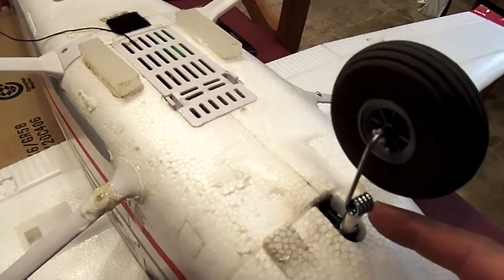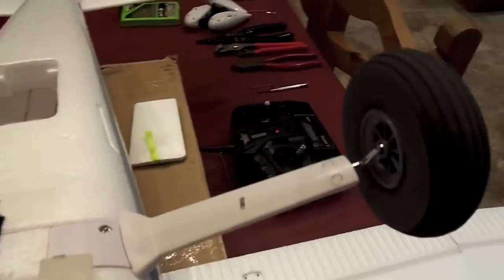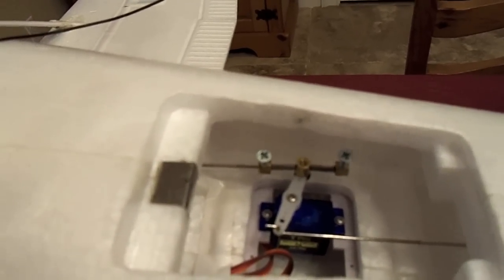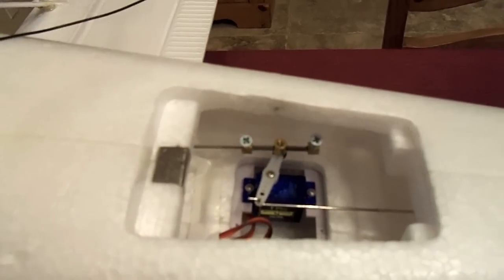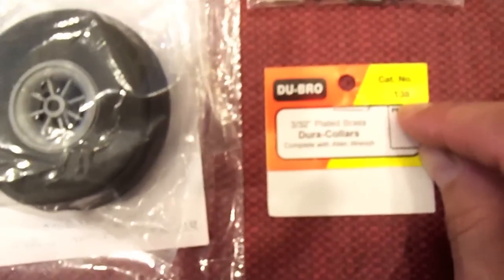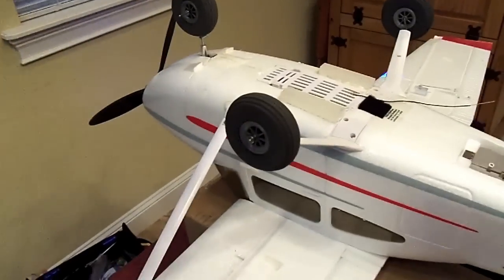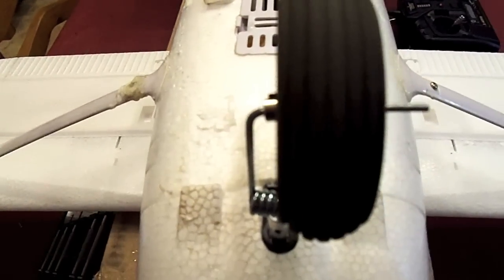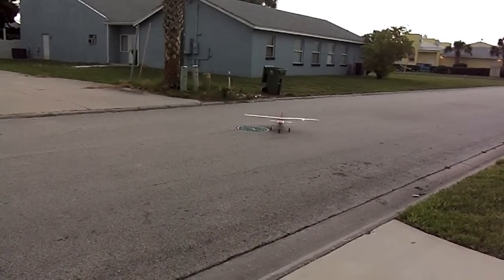Nitroplanes AirField Sky Trainer Landing Gear Modification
This modification has been discussed on RCGroups so I decided to give it a try and show you a little video of how it looks. I took it a step further and replaced the back wheels too but you could just do the nose wheel by itself. I've included the parts list in the video but here it is again:

Du-Bro Parts List
#120 - Control Over-ride Servo Saver (Qty/Pkg: 1)
#138 - Dura-Collars 3/32" (Qty/Pkg: 2)
#234 - 1/2A Steerable Nose Gear (Qty/Pkg: 1)
275SL - 2-3/4" Super Lite Wheels (Qty/Pkg: 2)

Home Depot
#4-40 x 1/2" Philips Machine Screw - Zinc

Tools
7/64" Drill bit for fitting rear landing gear collar